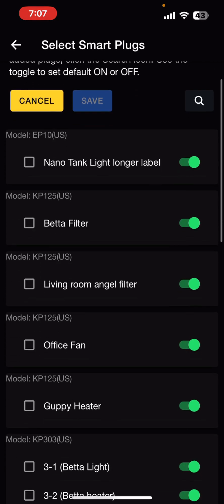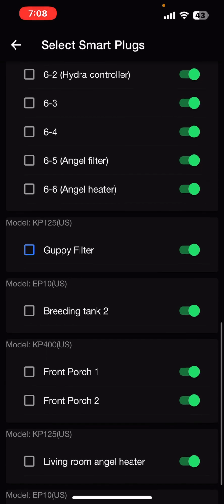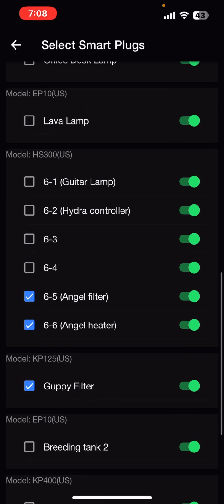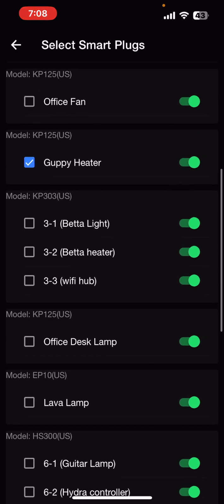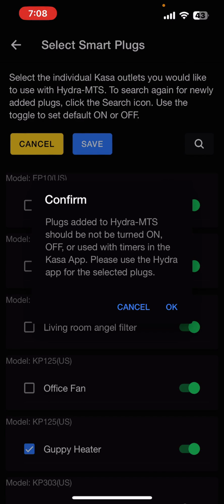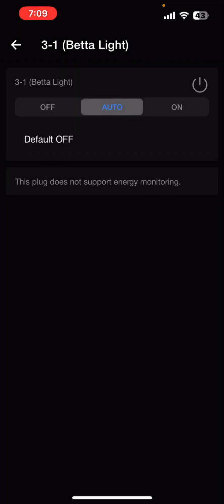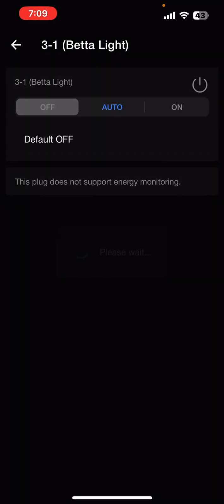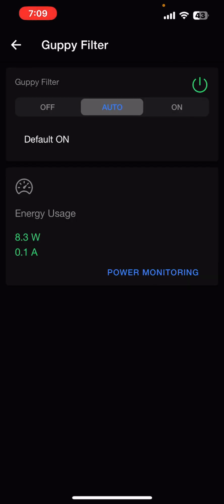Using Kasa Smart Plugs with Hydra-MTS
This video will show you how to setup Kasa Smart Plugs for use with the Hydra-MTS.